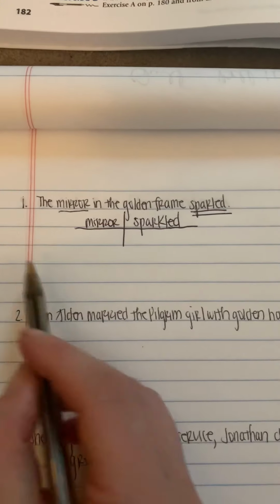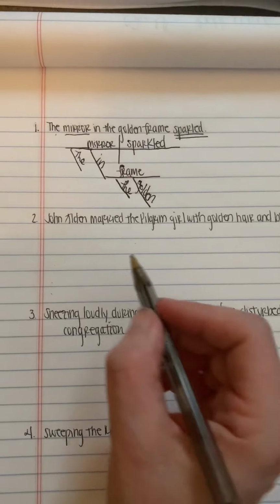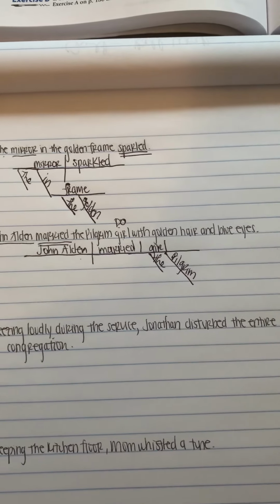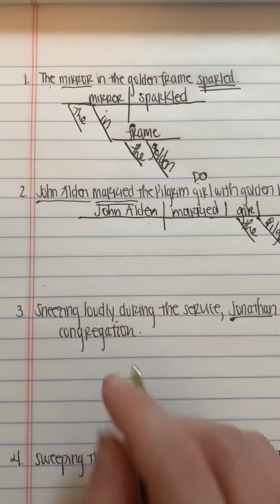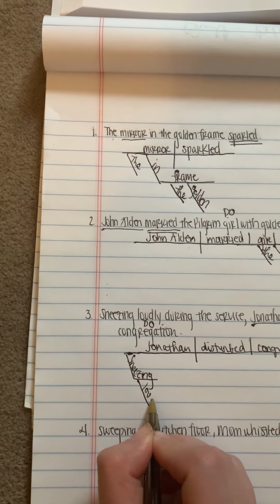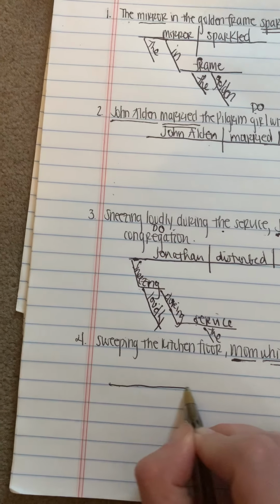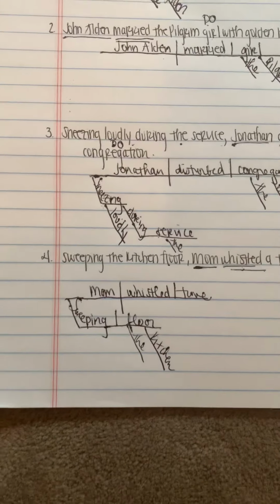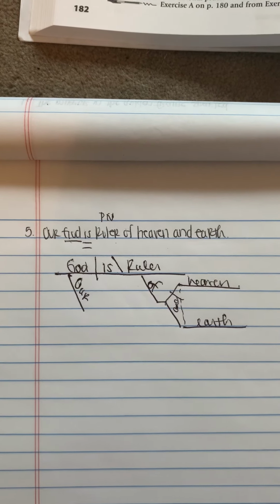7th Grammar pg. 182 Ex. A on paper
Diagram adjective phrases.